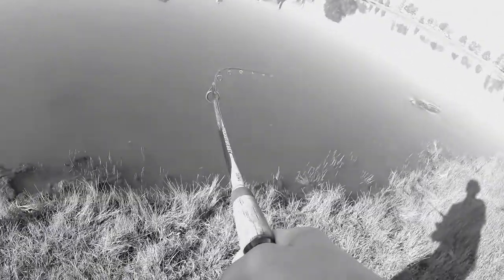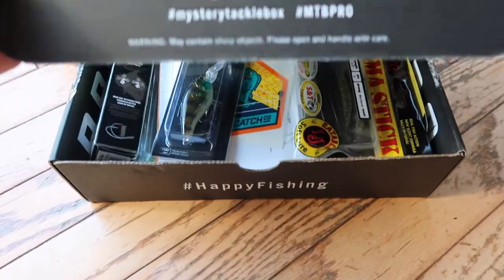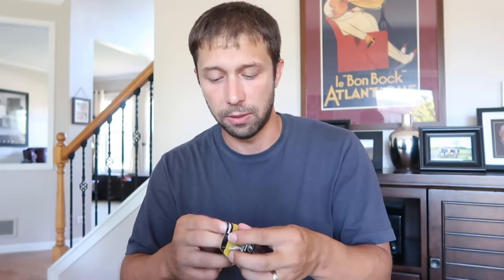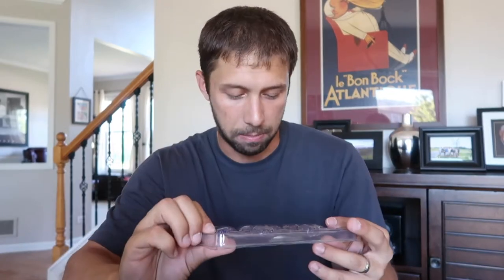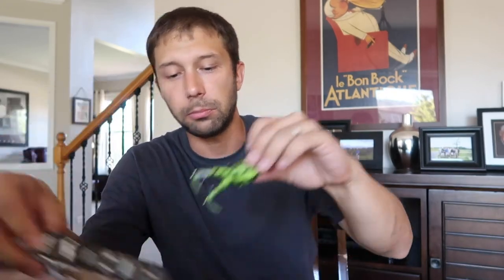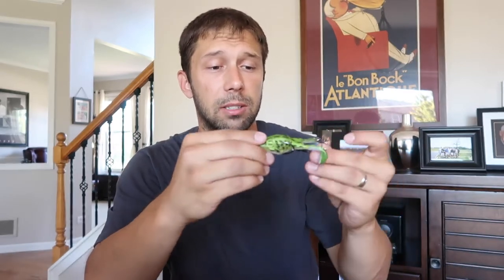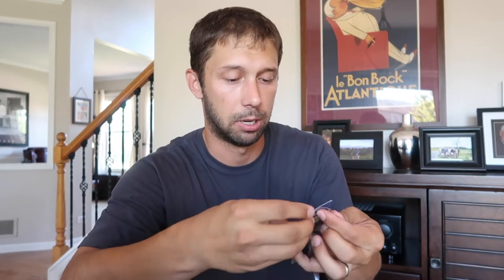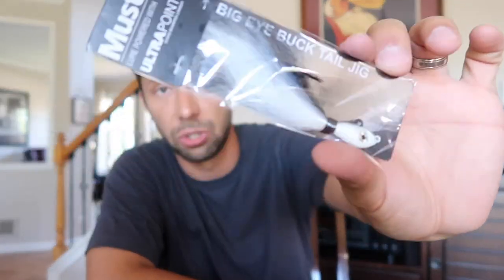MTB Pro Unboxing (July 2018) They are back on track!